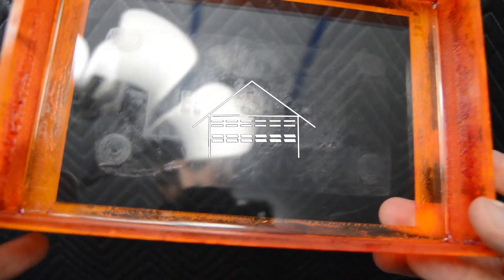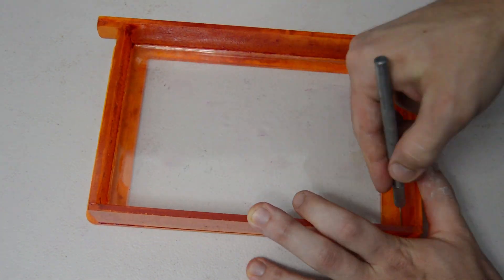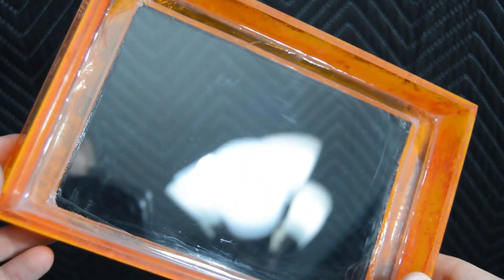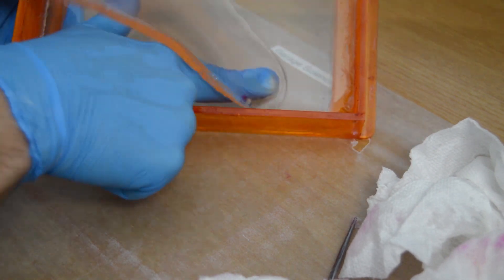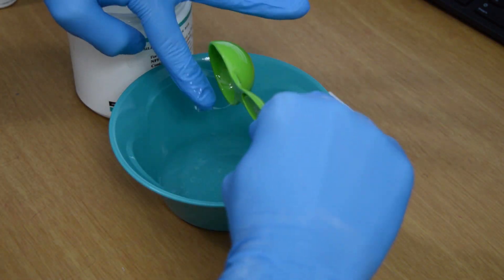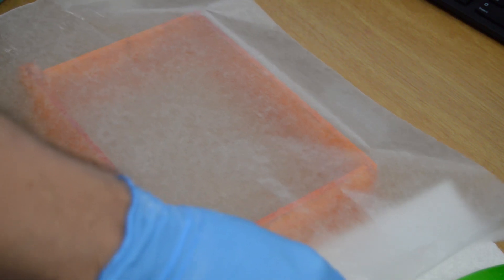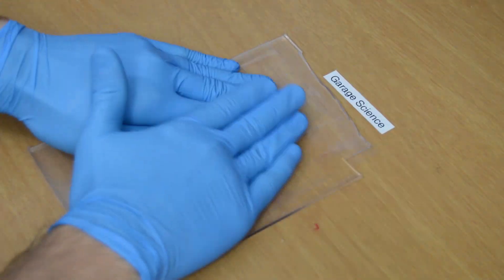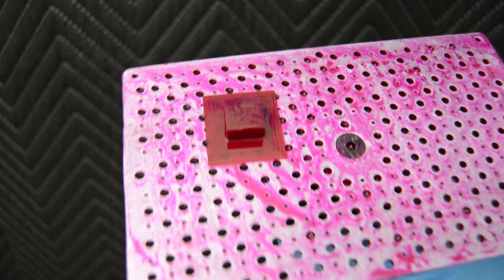Replace PDMS on SLA/DLP 3D Printer Resin Vat ~ Step by Step Guide ~ DIY Professional #4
It can be a little daunting to try and recoat a vat with PDMS without completely ruining a resin tank (aka Vat).  This video will show you the do's and dont's of refurbishing a well used vat.

Polydimethylsiloxane more commonly known as PDMS is the most widely used material to coat vats in SLA/DLP 3D Printers due to it's non-stick properties and optical clarity(remember that SLA stands for stereolithography).  Unfortunately over time this coating clouds and makes it difficult or impossible to continue printing.  When this occurs you must either buy a new vat or replace the PDMS coating on the vat.  Since recoating PDMS is significantly cheaper many people attempt to refurbish their vats.

This video will show you exactly what to do as well as things you should avoid doing.  Most importantly is that silicone sealant inhibits the curing reaction in the PDMS and so it should never be used on the inside of any vat that uses PDMS as a non-stick coating.

You'll also see in this video that I use FEP film as an additional non-stick surface because it also has extremely good non-stick qualities and has been proven to last much longer than PDMS before needing to be replaced.  Since FEP naturally sticks to PDMS it makes it very easy to apply FEP film to further increase the life span of any vat.

Link to Sylgard 184 PDMS used in this video:

Let me know what you think of this video, whether you liked or disliked it please let me know so I can produce better content!

Also checkout my FB page and Instagram account for additional content that doesn't always make it into video form!